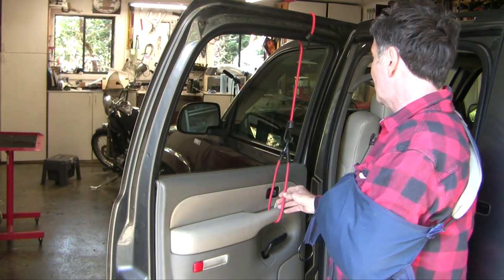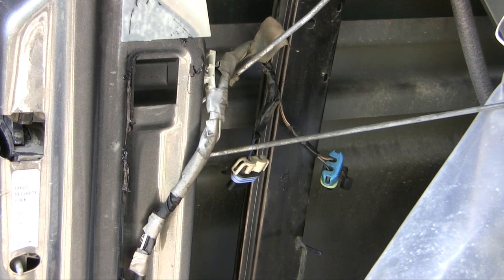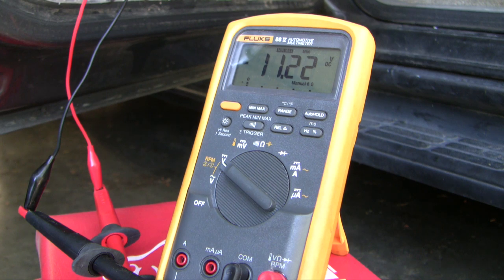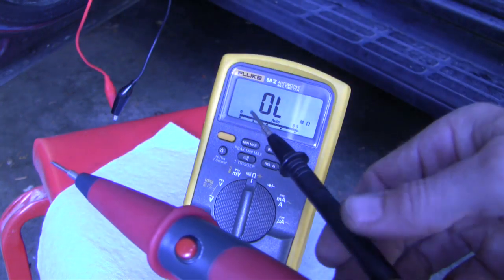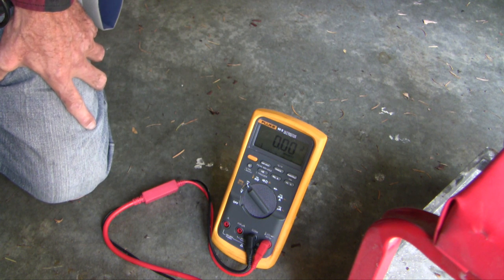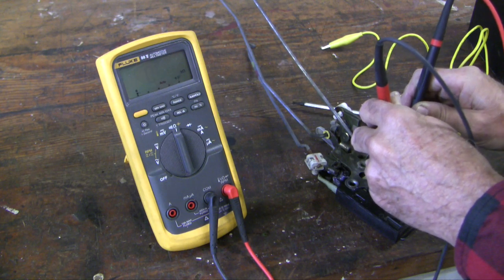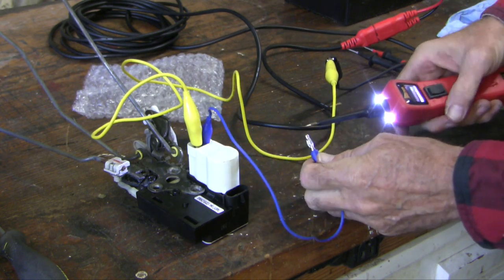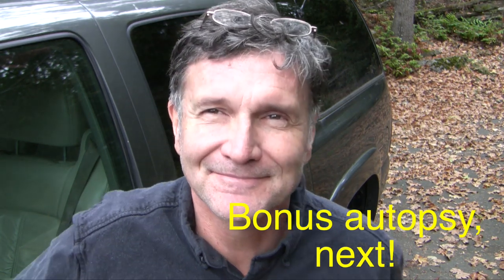Car door won’t lock, diagnosis and troubleshooting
This video is a demonstration of conventional methods used to prove an electrical device is faulty before replacing it. Circuit testing and voltage drop testing are shown. After proving the part is faulty we swap out the left rear door lock actuator on a 2000 Chev Suburban. This is a followup to a video done three months ago where I temporarily solved the problem with lubrication of the sliding parts. There is more detail in that video regarding the structure of the inner door panel and a few wiring diagrams you might want, here.

This video is a demonstration of amateur effort, freely offered in good faith but with no guarantees as to safety or accuracy. Before acting on any internet advice, be sure to tap on many sources so you never rely on a single source of information. It would be wise to obtain a copy of your dealer repair manual before proceeding. Any misadventure you encounter if you decide to repair your vehicle is your responsibility.

Morning Walk by Jingle Punks under Youtube music library.